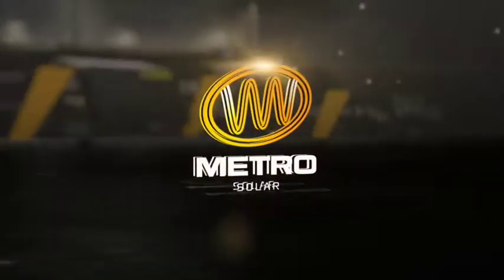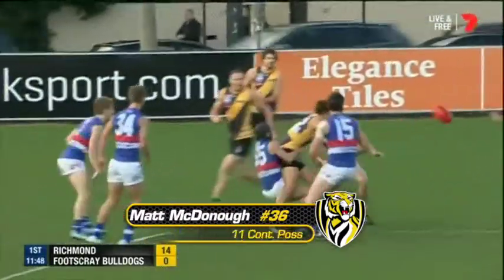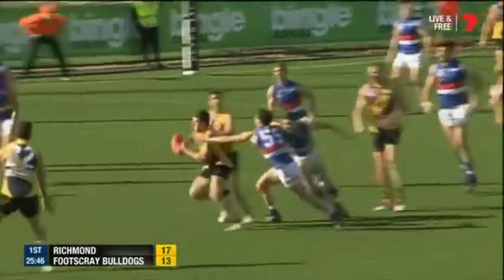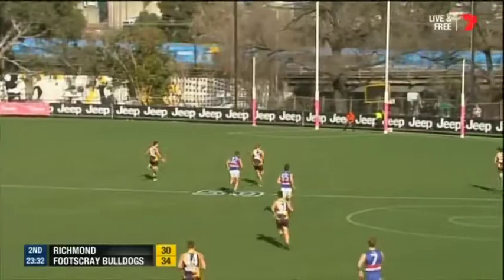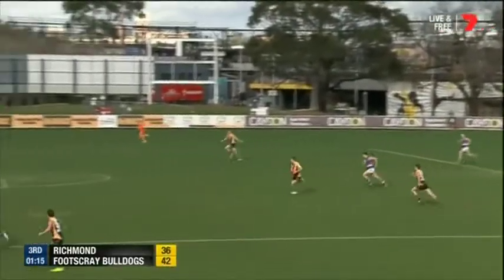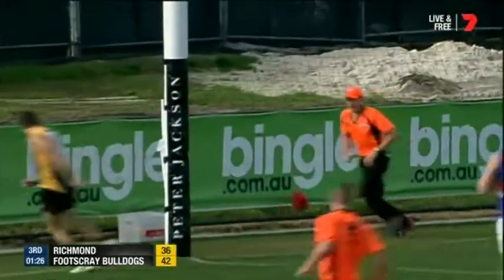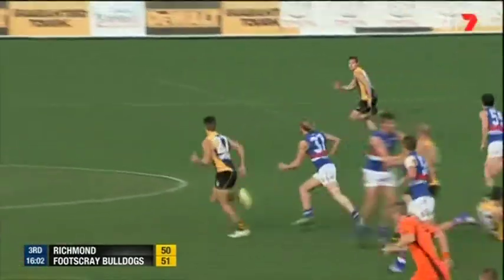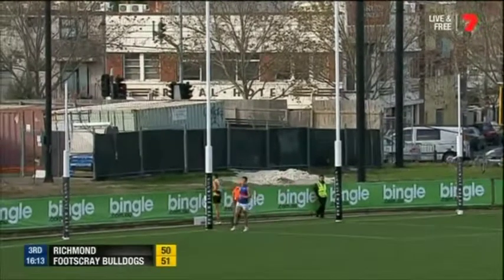VFL Round 10: McDonough highlights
Watch highlights from Matt McDonough in the Round 10 VFL match against Footscray.